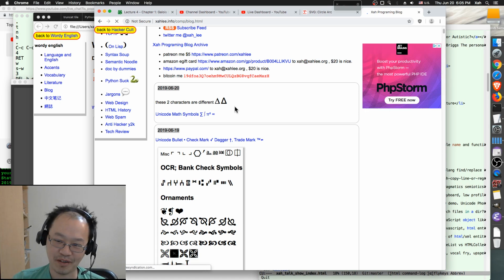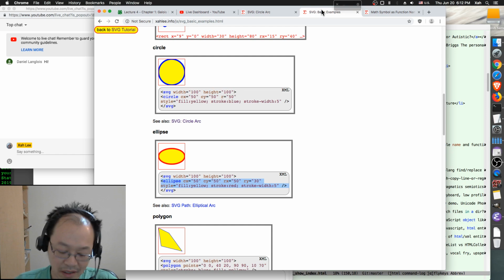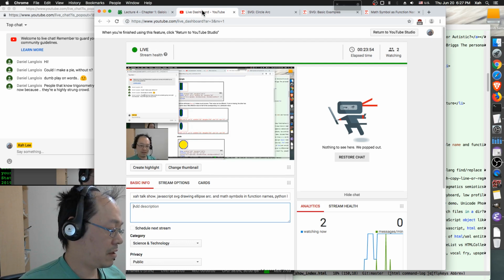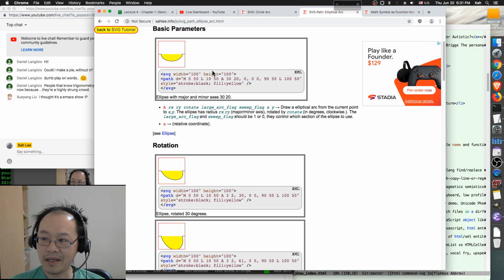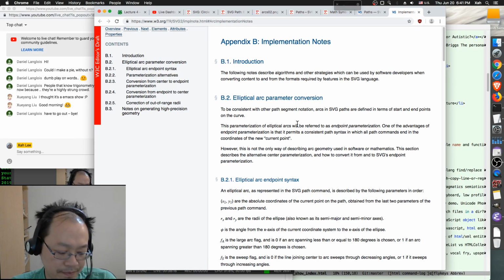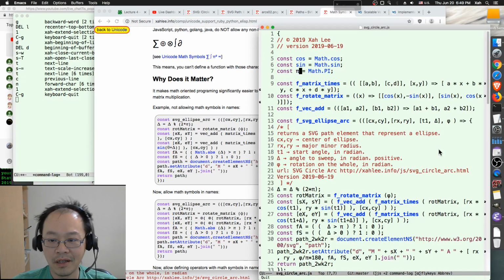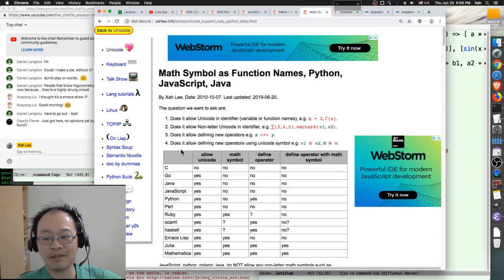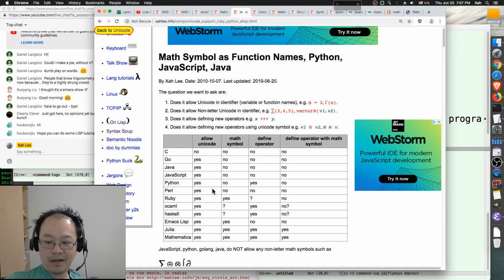xah talk show. javascript svg drawing ellipse arc. and math symbols in function names, python haskel